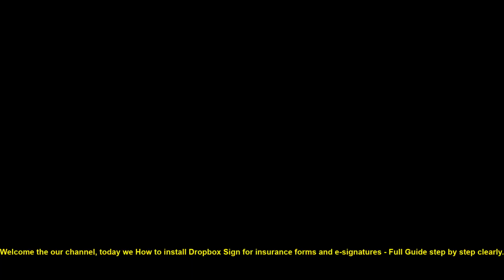How to install Dropbox Sign for insurance forms and e-signatures - Full Guide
In this comprehensive guide, learn how to install Dropbox Sign for seamless management of insurance forms and e-signatures. Whether you're a beginner or looking to enhance your digital workflow, this video walks you through each step of the installation process, ensuring you can quickly and efficiently utilize Dropbox Sign for all your document signing needs. Boost your productivity and streamline your insurance processes today!